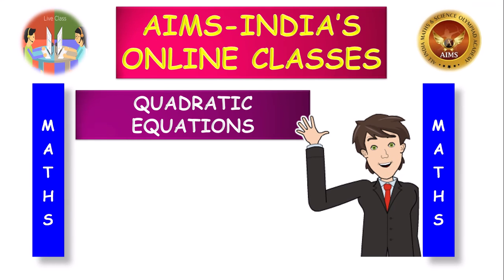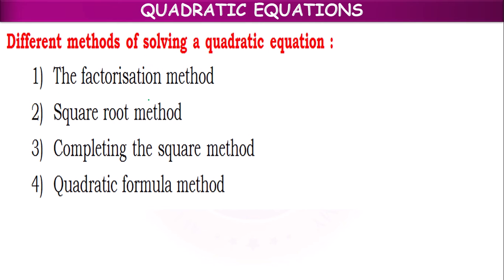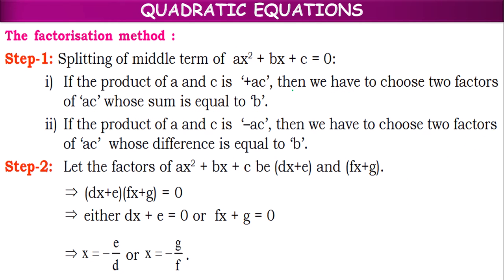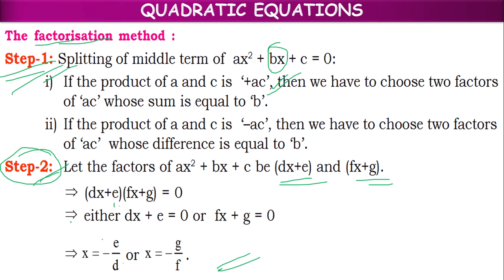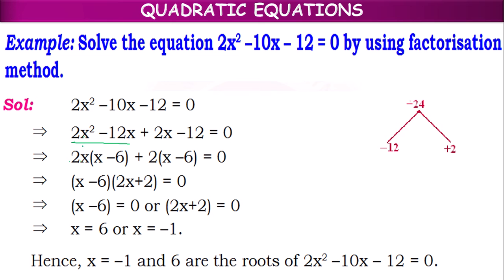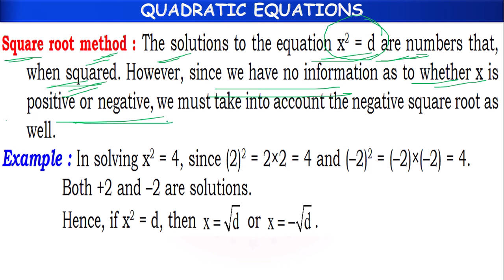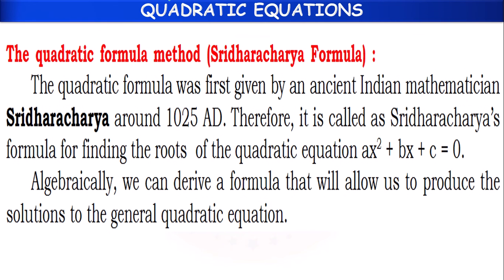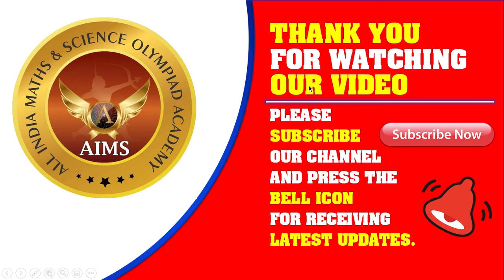8TH || TOPPERS || MATHS || QUADRATIC EQUATIONS || PART 02 || AIMS-INDIA